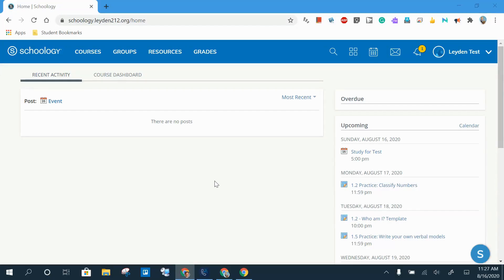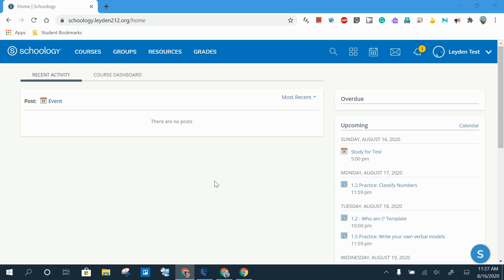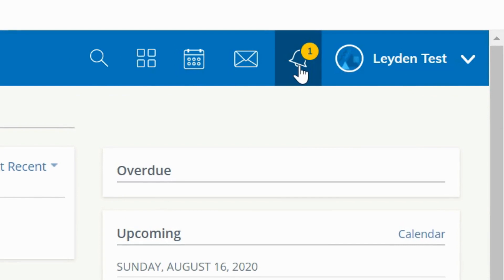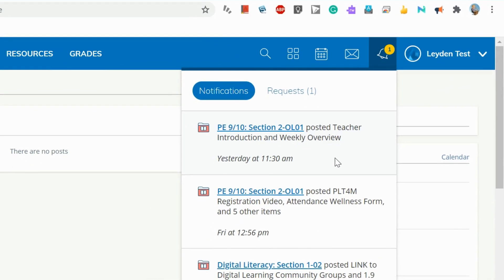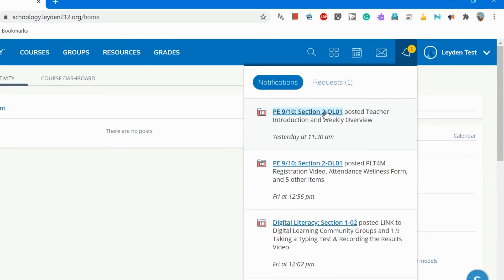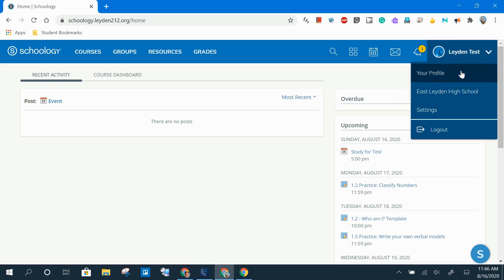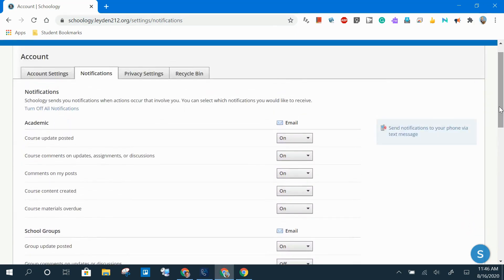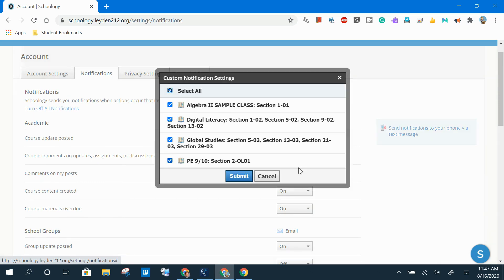Schoology 03: Notifications